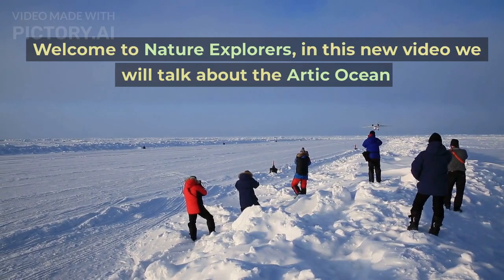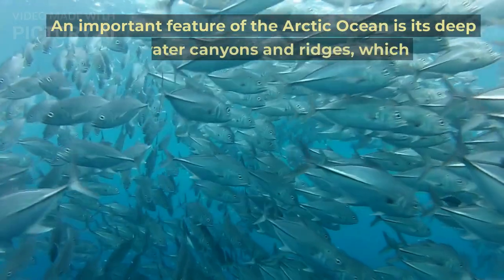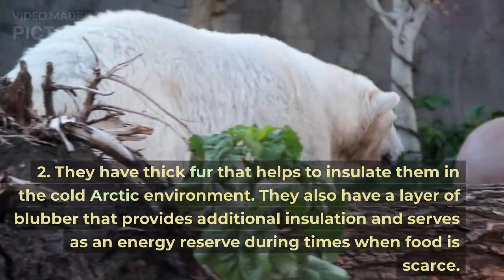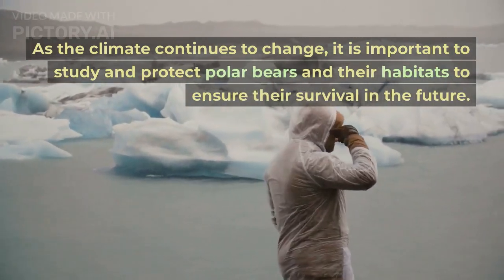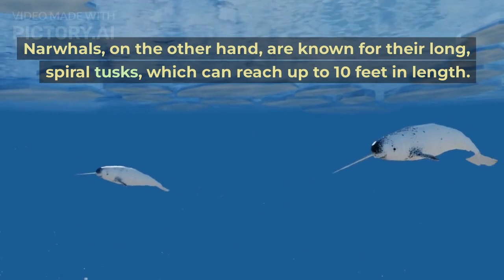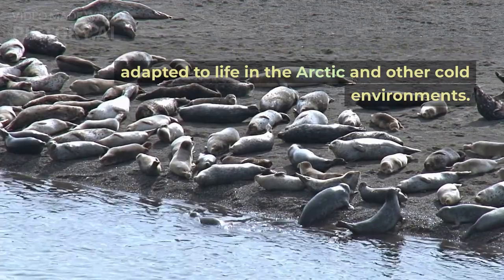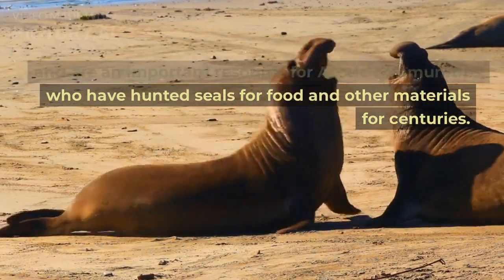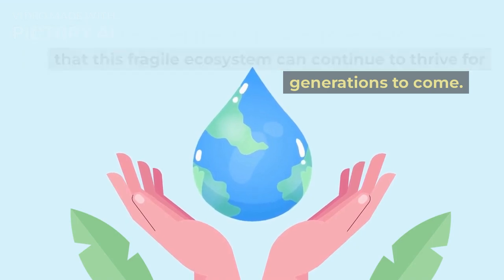Challenges and Importance of the Arctic Ocean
The Arctic Ocean is the smallest and shallowest of the world's five Oceans and is located mostly in the Arctic region of the Northern Hemisphere.

🔰Is an important part of the larger Arctic ecosystem, which also includes land-based habitats like tundra, boreal forests, and mountain ranges.

🔰The Arctic is a fragile ecosystem that is facing many challenges due to climate change, including warming temperatures, melting sea ice, and changes in ocean currents and weather patterns. One of the most important features of the Arctic Ocean is the sea ice that covers much of its surface.